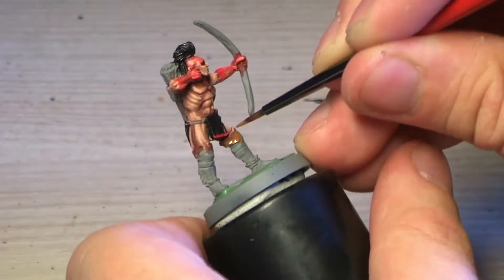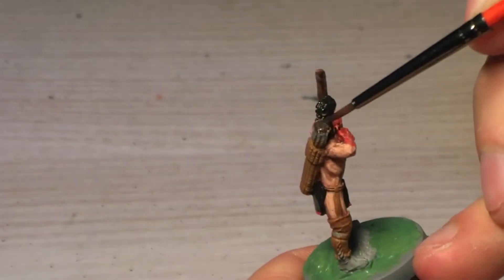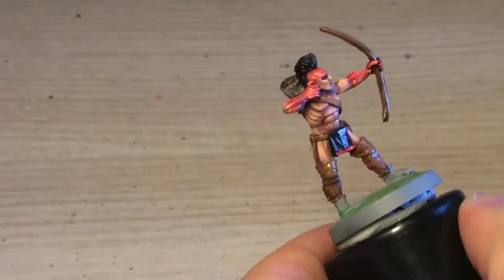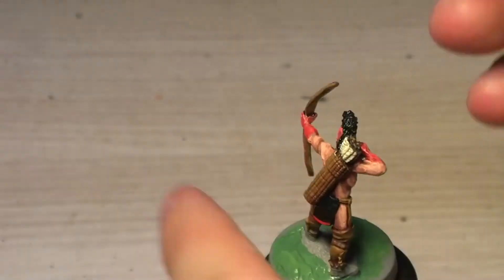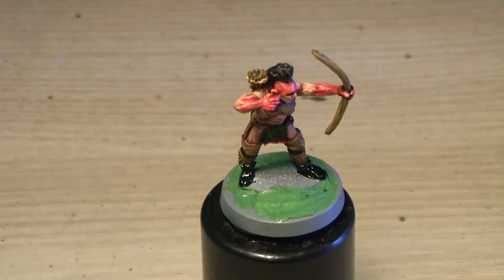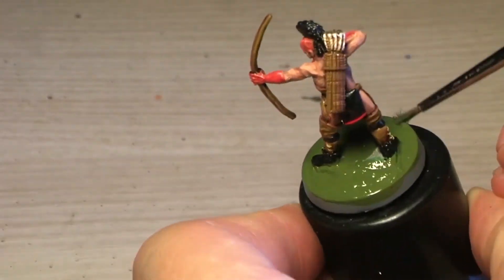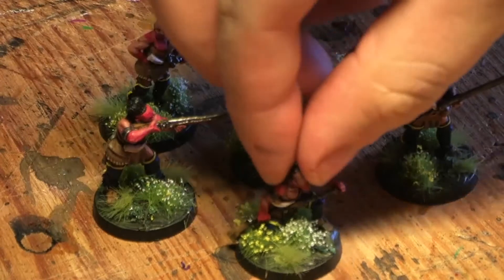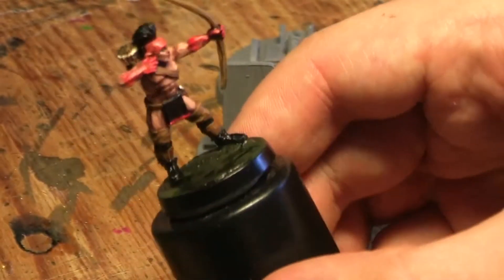Painting a Woodland Indian | Part 2/2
Hi peoplez!

So, some of you have asked for this and I've finally come around to that. These are the last woodland indian models still left unpainted for me, so it's the best chance to paint them up infront of the camera. As always I speed up the vid and talk onto it. If you feel that anything is too unclear or if you have any questions, please ask and I'll answer them as fast as I can.

The paints that I used in this video:

Primer: Matte Grey
Bonewhite (Vallejo)
Beasty Brown (Vallejo 72.043)
Leather Brown (Vallejo 72.040)
White (Vallejo
Black (Vallejo)
Cayman Green (Vallejo 72067)
Coat d'arms Super Washes:
Mid Brown
Dark Brown
Light Brown
Black

Sgt. Tristan.